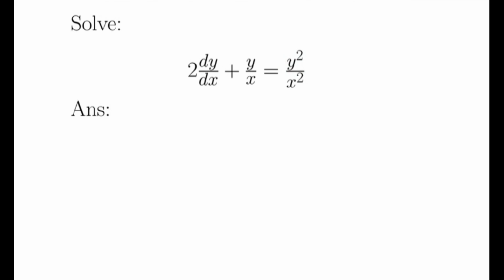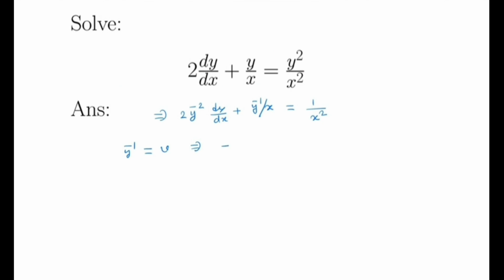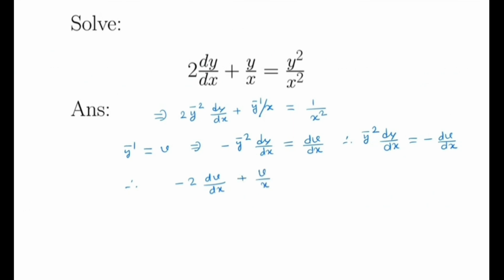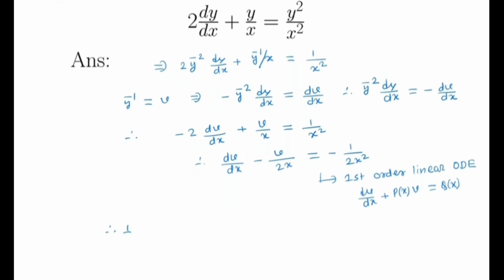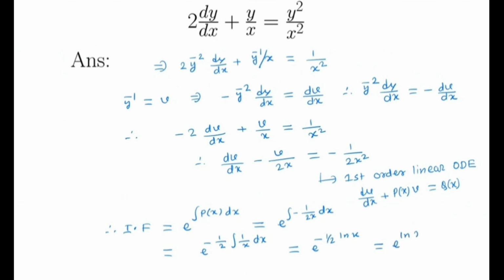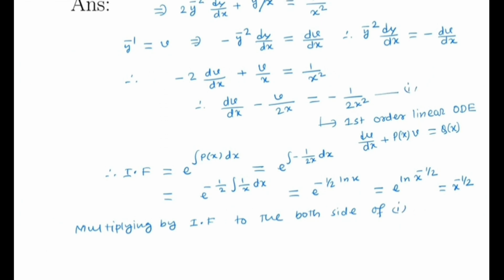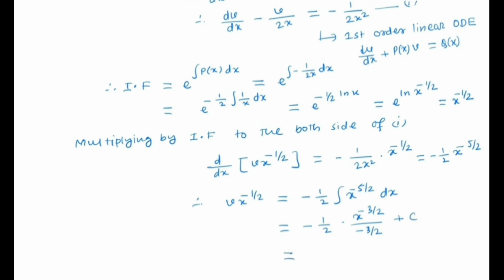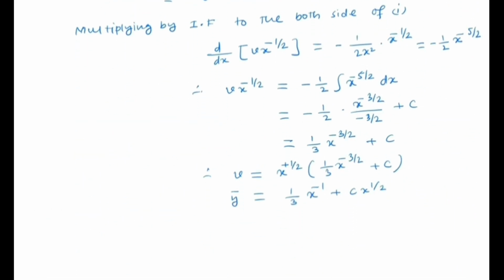Solve: 2y'+y/x=y^2/x^2|| Bernoullis differential equation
In this video, we will solve the ODE 3dy/dx + y/x= y^2/x^2. This is an example of a Bernoulli's differential equation. Here we try to provide step-by-step solution of solving Bernoulli's equation.

Bernoulli's Differential Equation
integrating factor